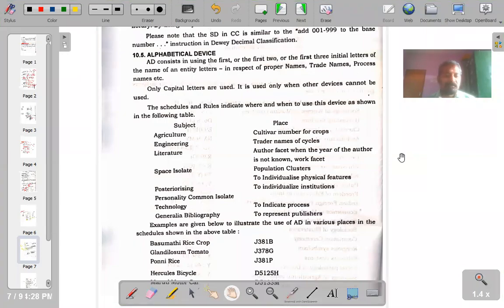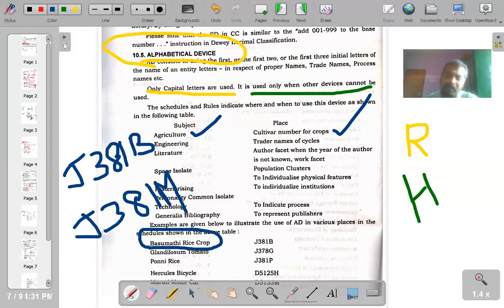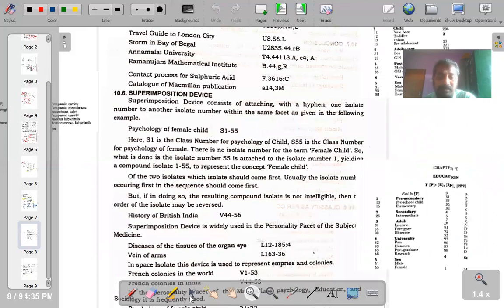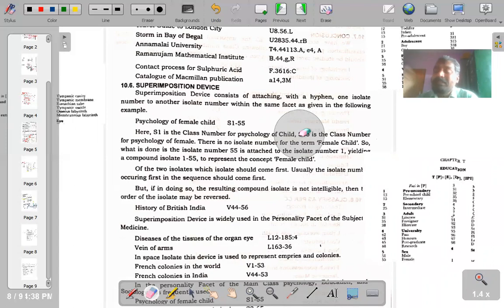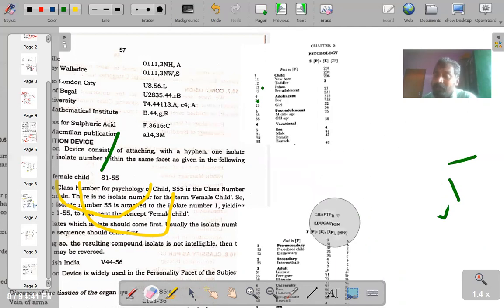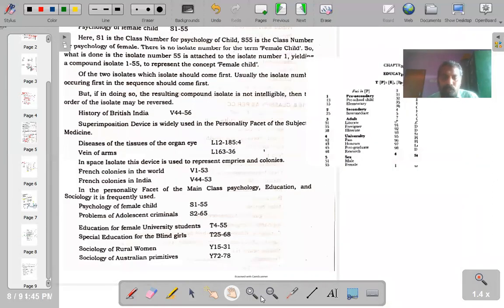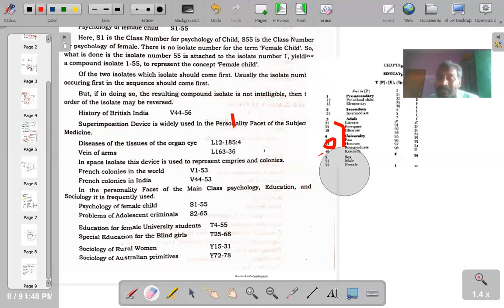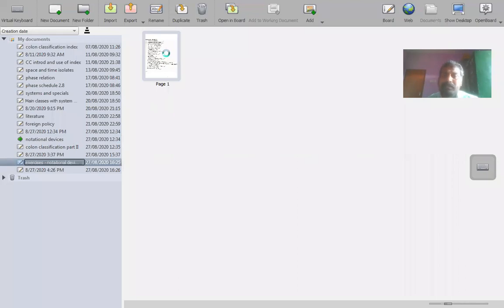Colon Classification Tutorial Notational Devices Part3 Alphabetical device & Super Imposition device